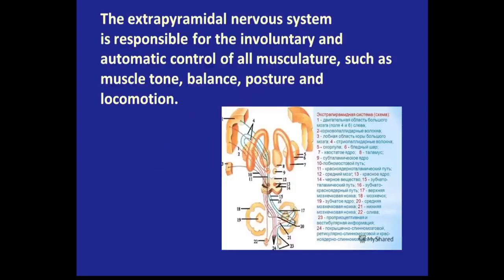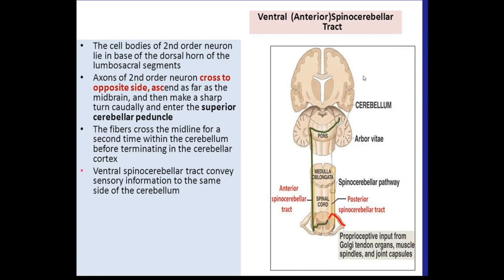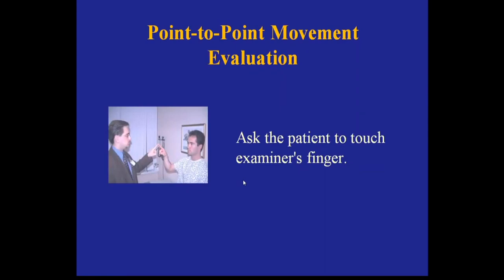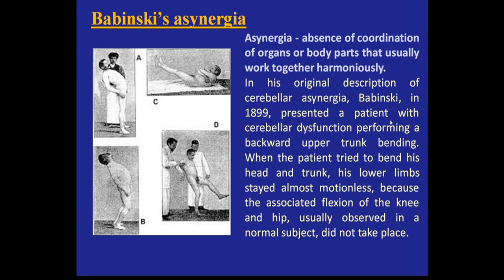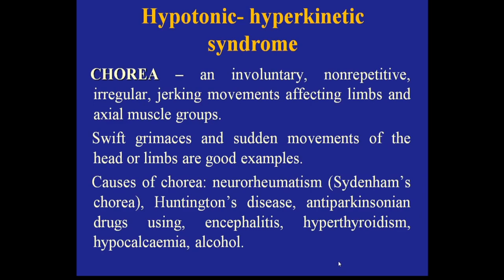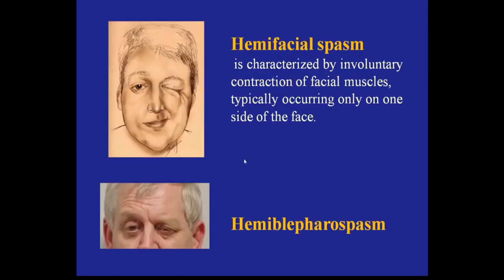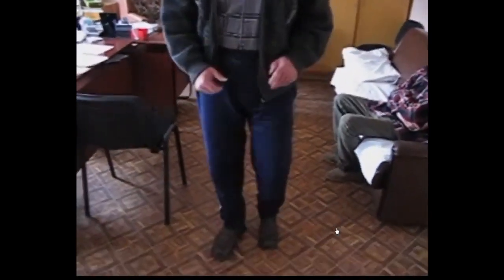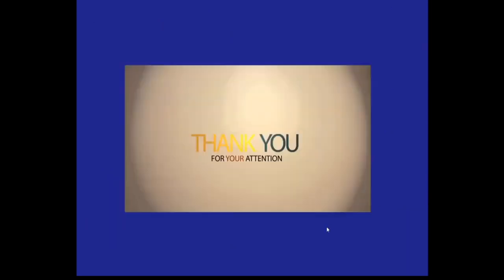13:20 The Extrapyramidal nervous system Cerebellum Basal ganglia system Physiology and pathology